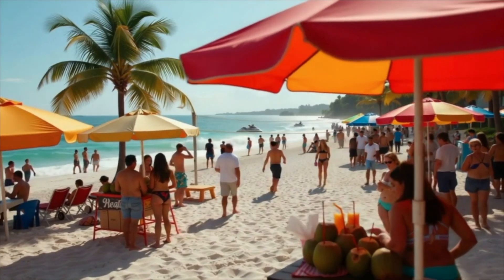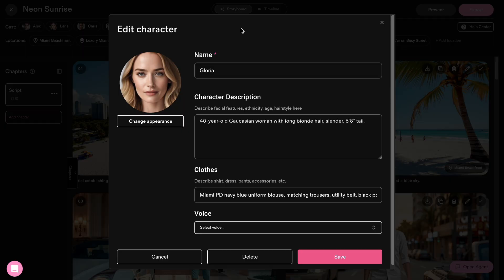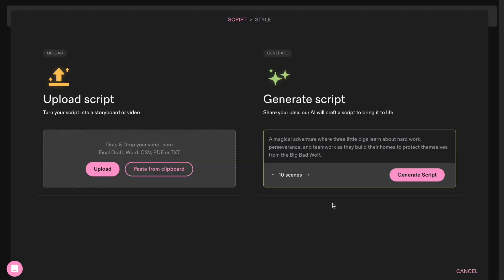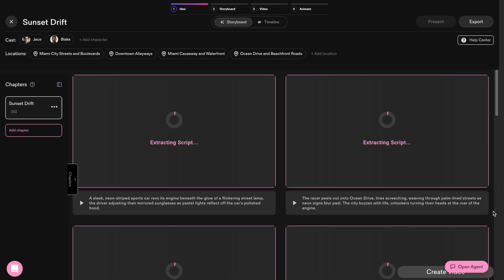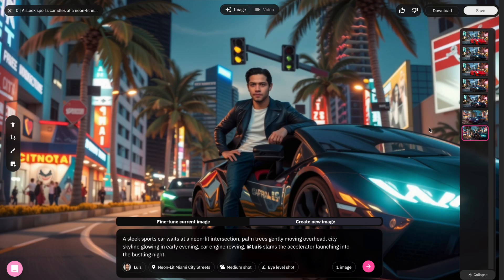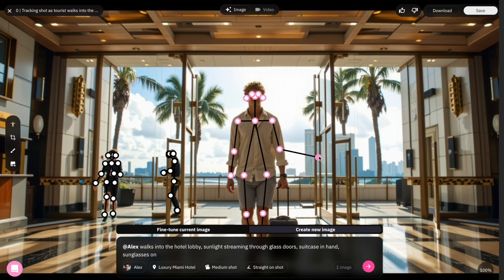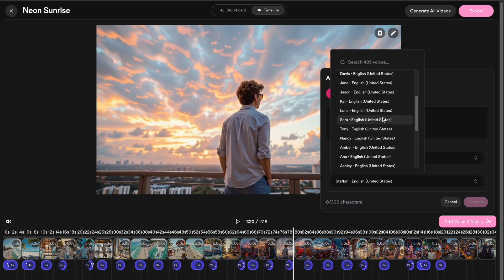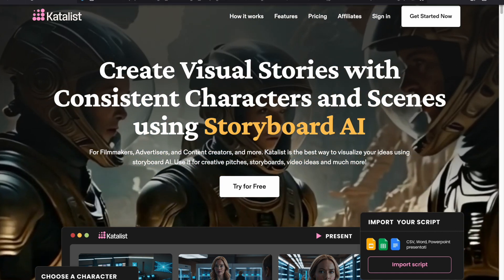Create Cinematic Videos with AI in Minutes: (Katalist AI Review)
Want to create cinematic videos using AI? In this video, I walk you through how I used Katalist AI, an all-in-one AI video generator, to turn simple text prompts into visually stunning scenes. From idea to final video, you’ll see how text to video AI generators like this can make AI filmmaking accessible to everyone.

In this Katalist AI tutorial, I’ll show you how to use the Katalist storyboard feature alongside Agentic AI to maintain character consistency, iterate frame by frame, and edit with precision. Whether you’re a beginner or an experienced creator, this Katalist AI review will give you a full look at how the platform works and whether it’s the right fit for your content.

We’ll go through multiple examples step-by-step so you can see how powerful Storyboard AI and the agentic editing tools really are.

⏰ TIMESTAMPS
0:00 -  Intro: What Is Katalist AI
0:46 -  Problem With Traditional AI Tools
1:30 -  Exploring the Dashboard
2:16 - Sunset Overdrive Example (AI Chase Scene)
3:47 - Agentic AI Editing & Frame Tweaks
5:01 - AI Storyboard
6:00 - Timeline & Voiceovers
7:18 - Pricing
8:00 - What's Next

📌 If you're looking to level up your AI content creation or dive into the world of AI filmmaking, this video will give you everything you need to get started with Katalist AI.